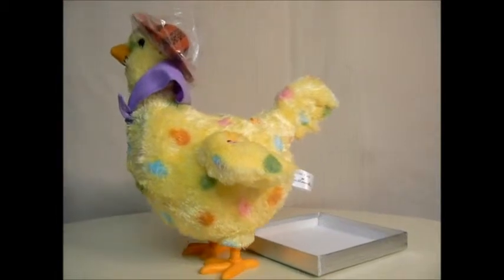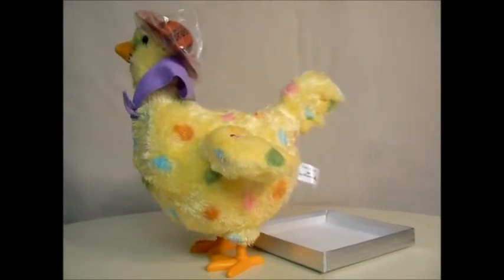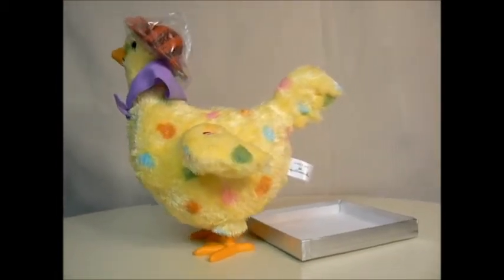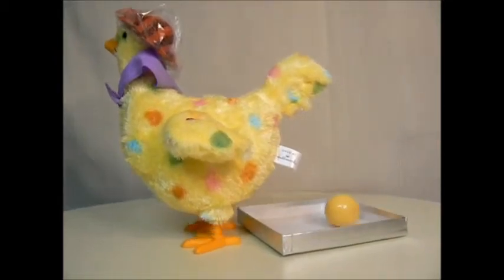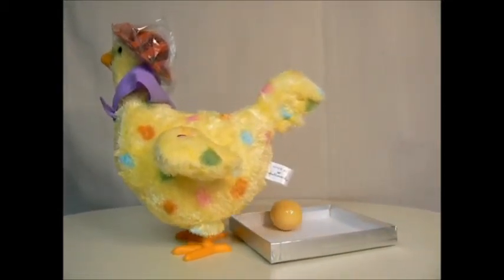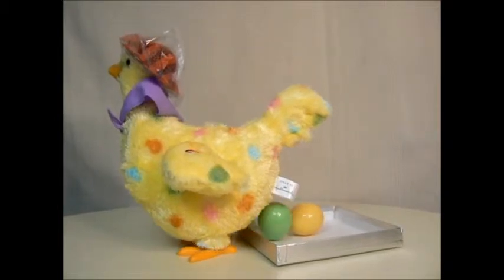Squawkin Egg Droppin Hen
If you like this video, please check out our eBay store at the following